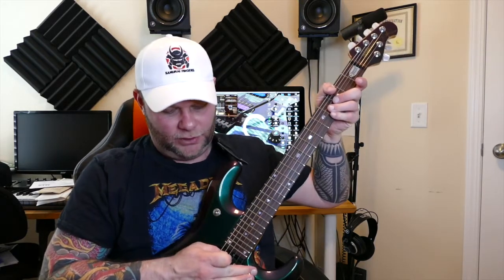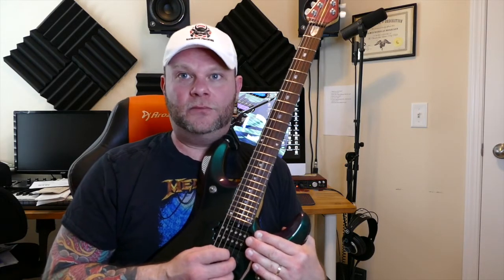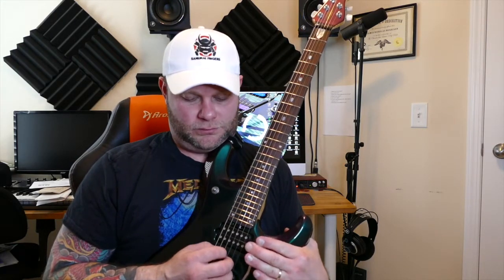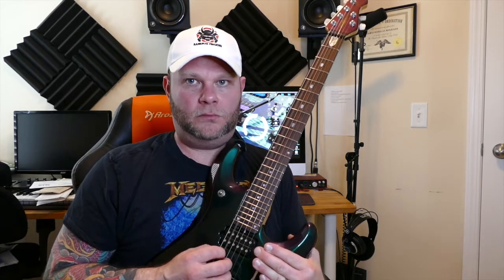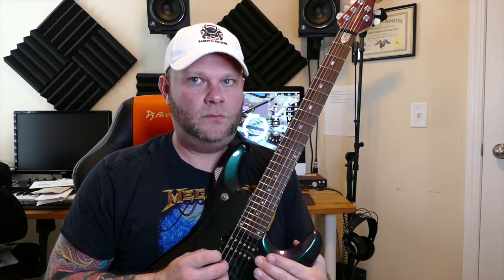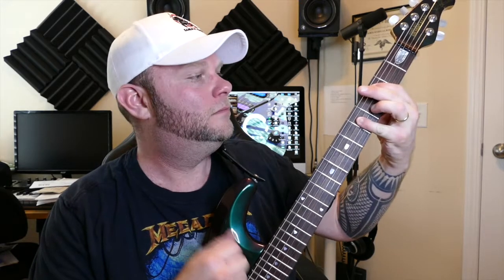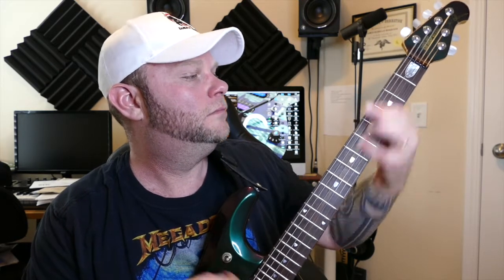The 3 Best and Coolest Guitar Tricks of the 80's! Van Halen, Crue, Whitesnake Warrant Ratt etc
The 3 Best and Coolest Guitar Tricks of the 80's! Van Halen, Crue, Whitesnake Warrant Ratt

In this video I show you the 3 best and very coolest guitar tricks of the 80's in my humble opinion! We will look at "reverse dive bombs", Harmonic Pick Slides and the "cutoff switch".
Obviously there are a TON of cool tricks -what's your favourite?

Buy your Samuraifingers and Guitar Dojo Swag here:
SPECIAL 15% "Zoom World Tour 20-21" T-shirts with the code zoomtour15
Code valid until Midnight 06/11/21
Only on in stock items and only on remaining stock.
*no exchanges, returns, refunds on sale merchandise and no rainchecks.